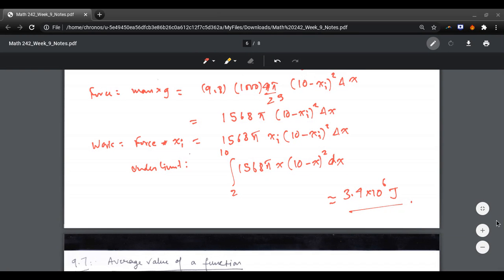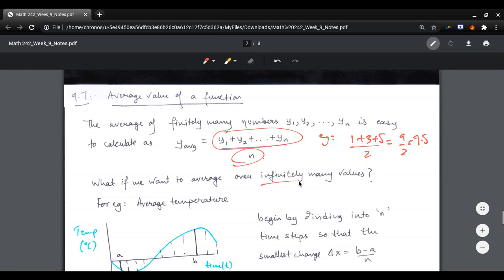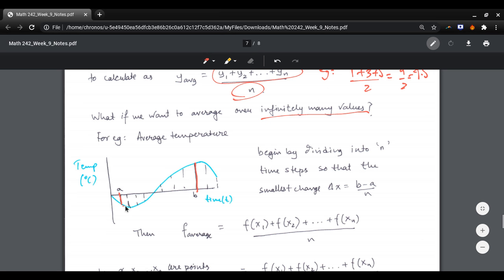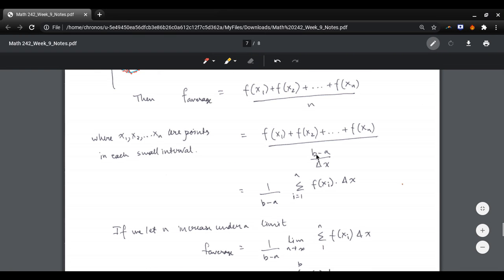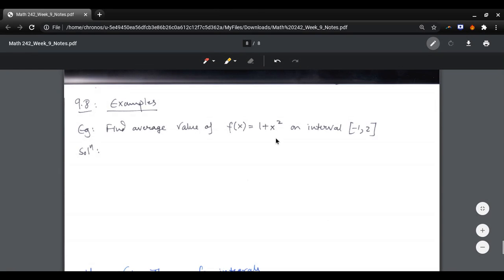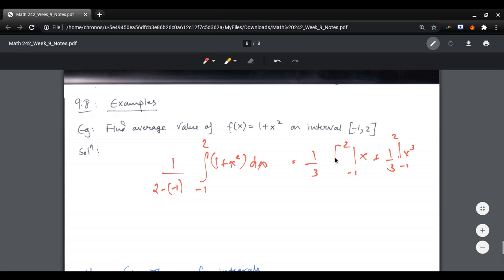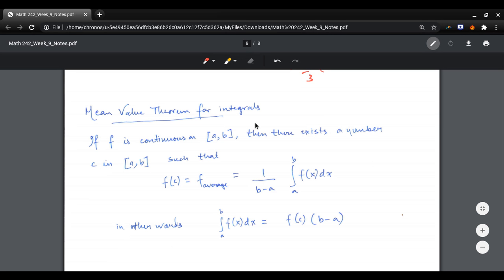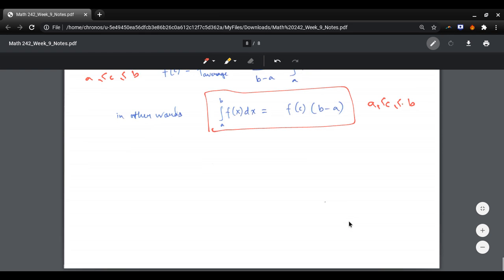242.9.4: Average value of functions